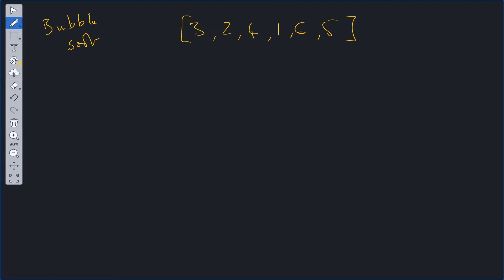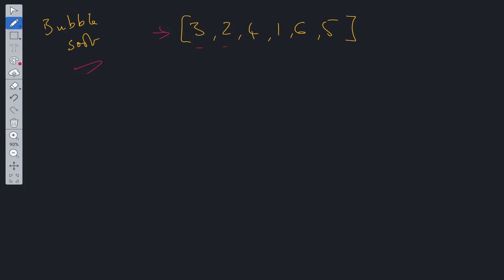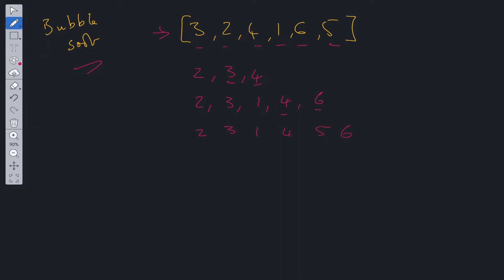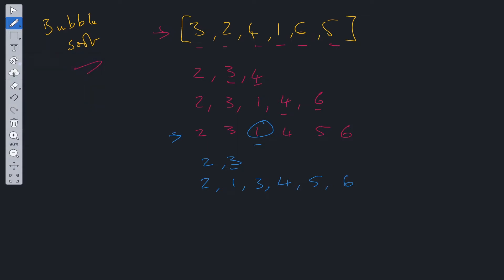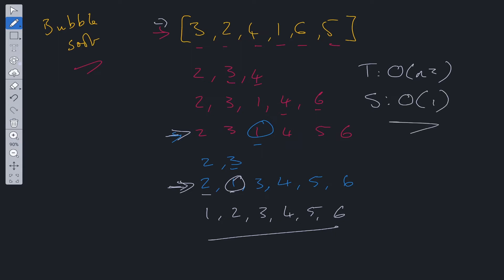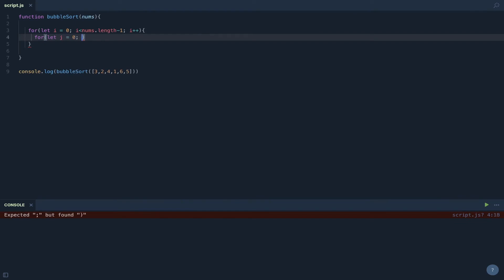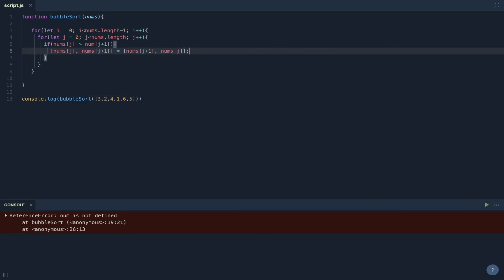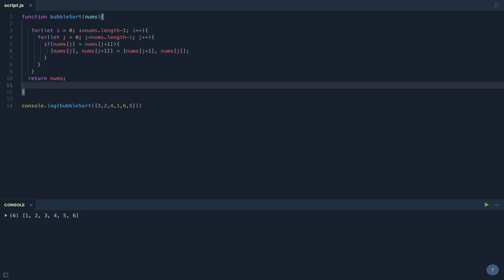Bubble Sort - Coding Interview Question - JavaScript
Step by step walkthrough of the bubble sort algorithm.

JavaScript

0:00 Explanation
3:01 Code